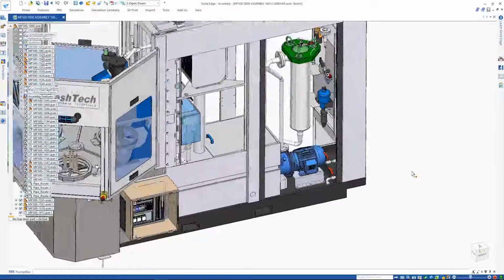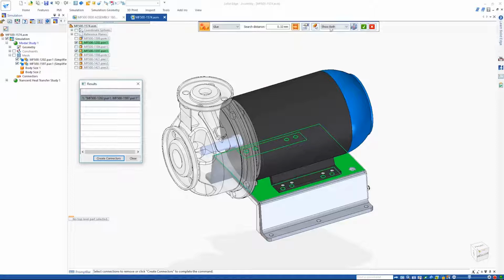Solid Edge 2020 Simulation FEA and CFD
Bu videoda Solid Edge 2020 için analiz paketlerine gelen yenilikleri inceleyebilirsiniz.